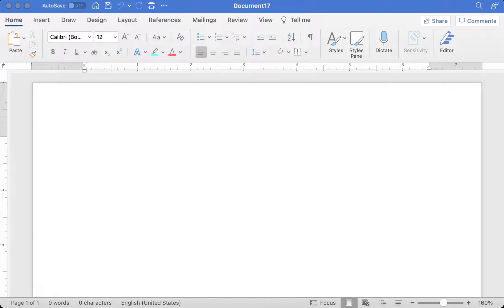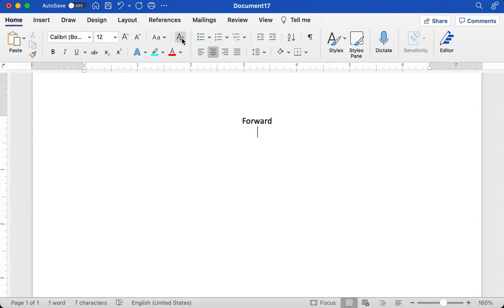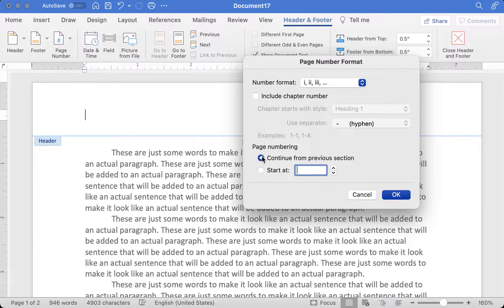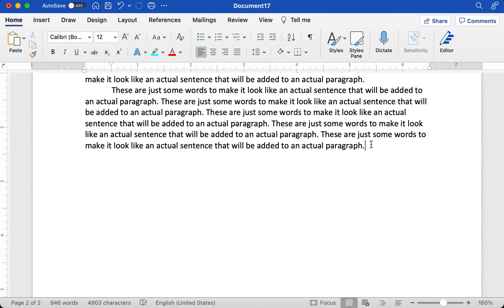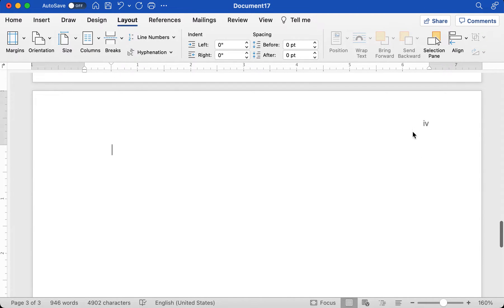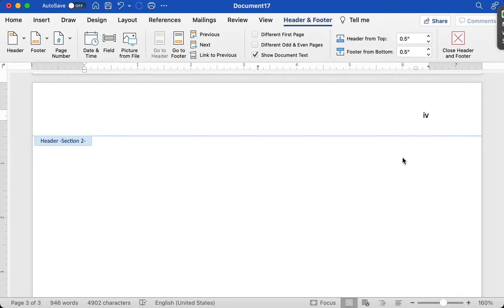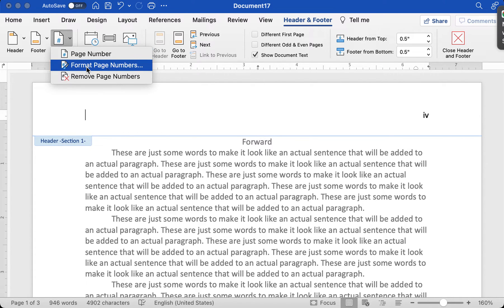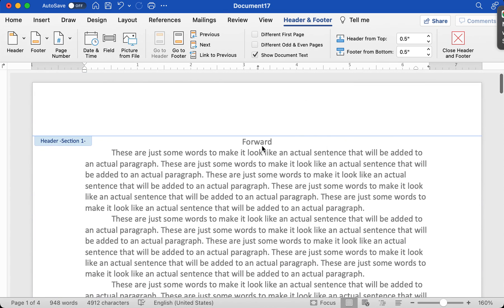Format custom page numbering in Microsoft Office Word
To manipulate the formatting of the page numbering in multiple sections of a Word document is possible, but you will need the DESKTOP version of the program. Unfortunately O365 does NOT allow this breadth of functionality, as it is basically a watered down version of the full program.